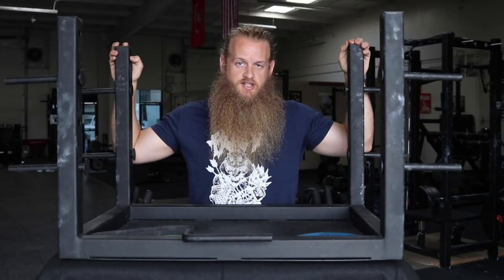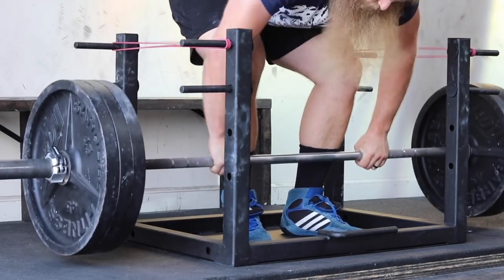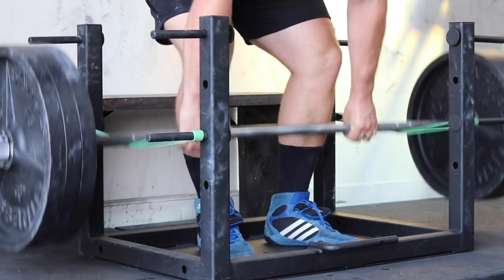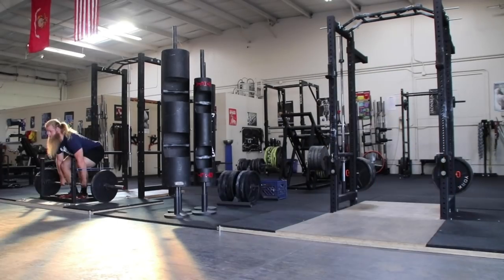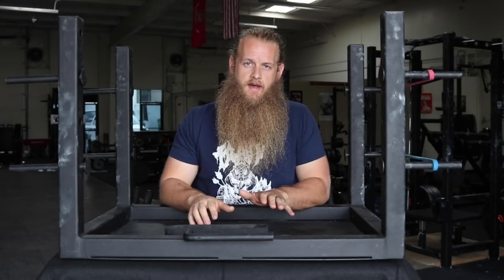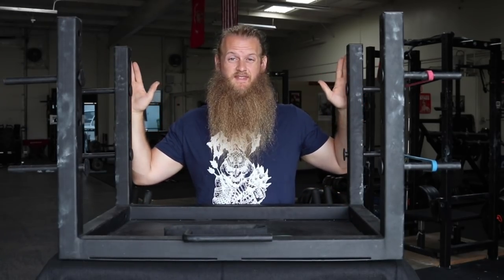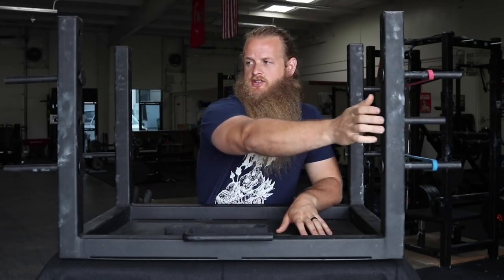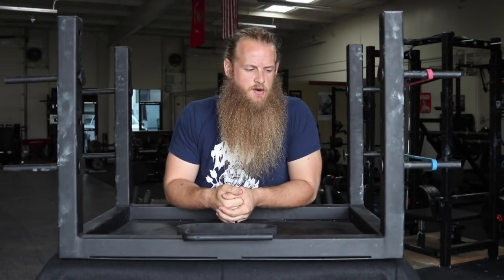Banded Deadlifts - PR2 Platform MB Power Center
In this video, I talk about a unique piece of equipment here at Untamed Strength; the PR2 platform from MB Power Center. It's an useful piece of equipment for banded deadlifts.